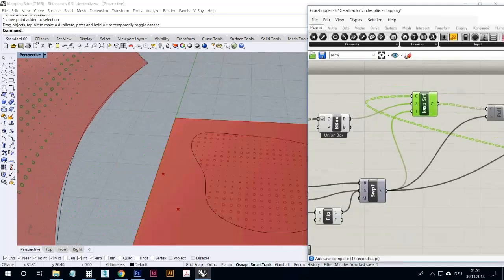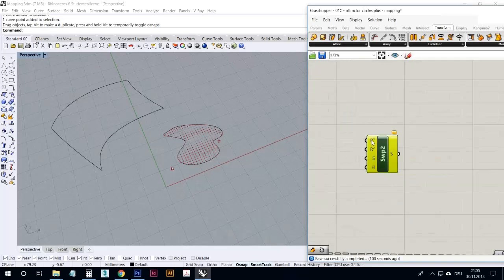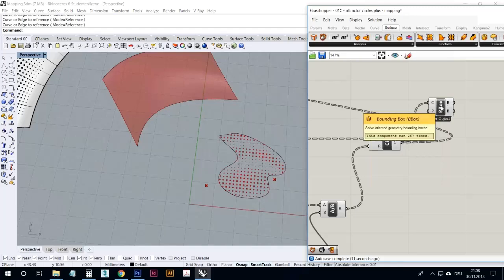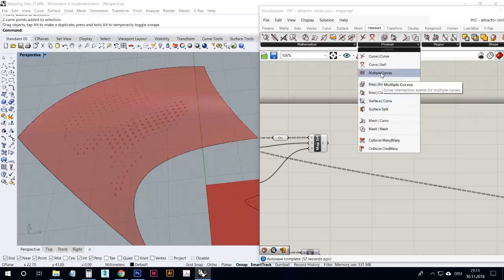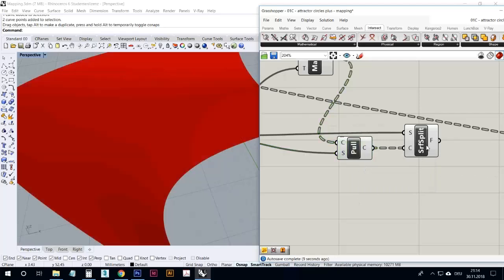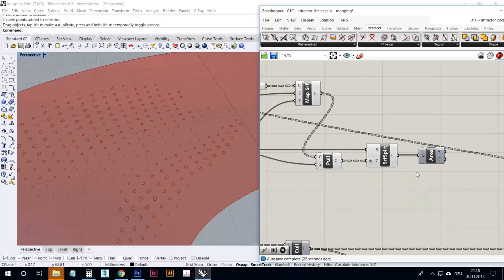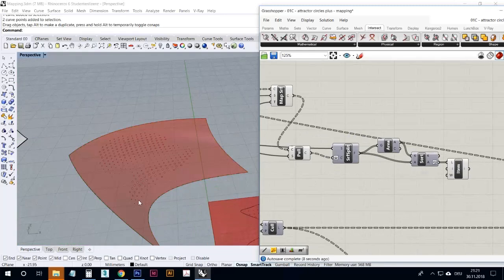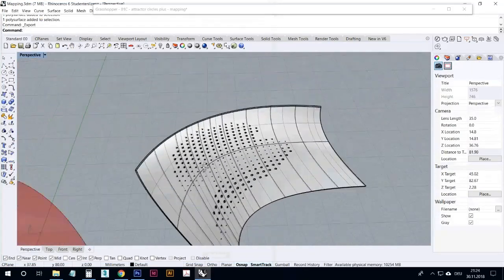Mapping / transferring a 2d pattern to a 3d surface